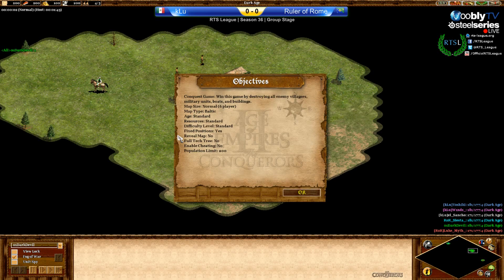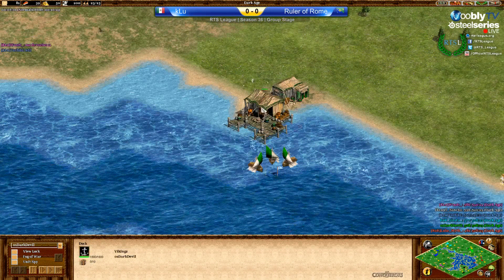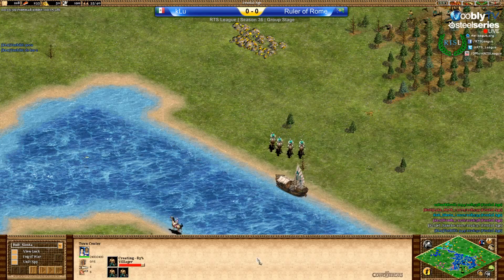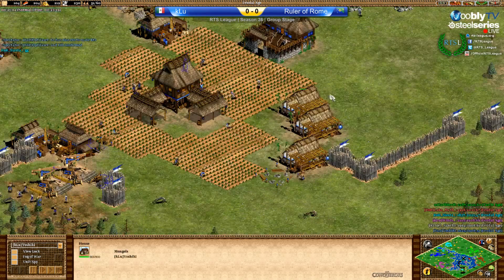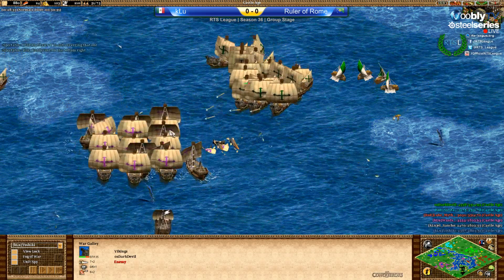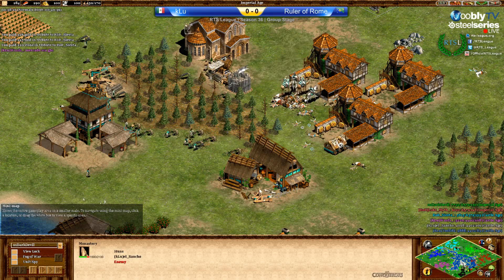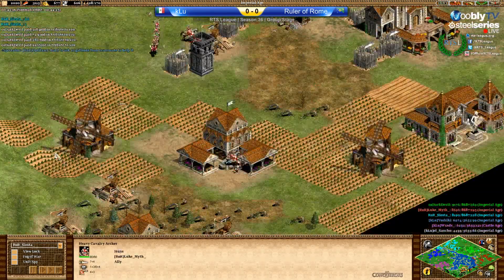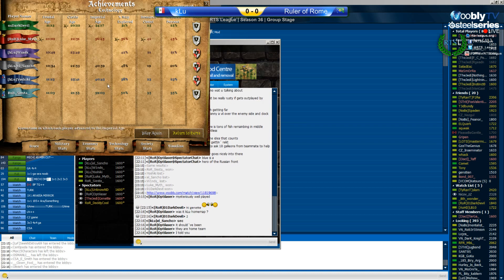kLu vs. RoR, Game 1 - Age of Empires II: The Conquerors Clan League, Season 36 - Division 3, Round 3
RTS League's Age of Empires II: The Conquerors Clan League Season 36, Division 3, Round 3, Map: Baltic

Cast by Genette